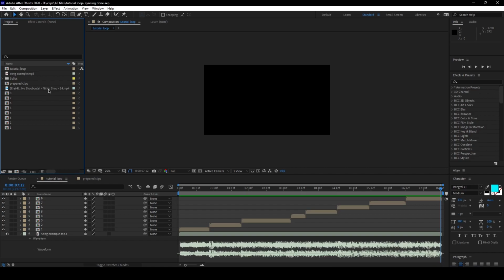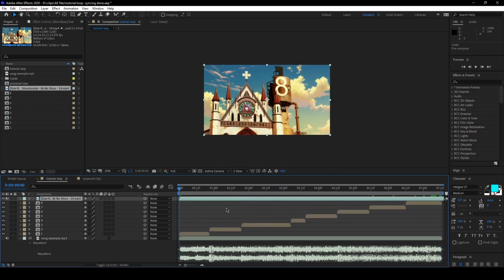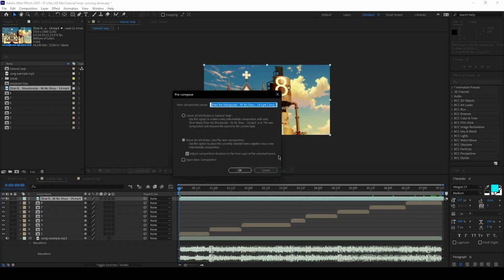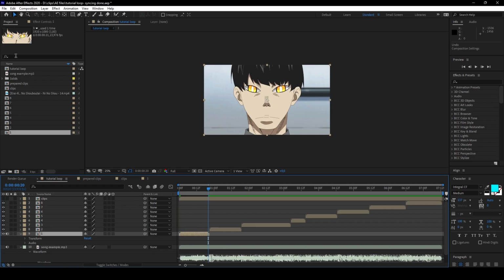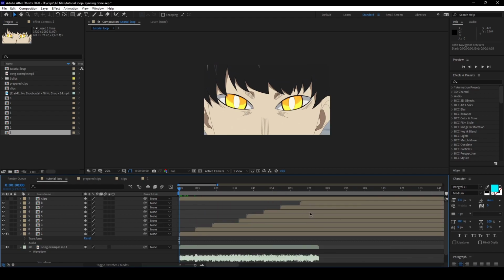How to Cut and Order Clips - After Effects Beginner AMV Tutorial #4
Part 4 of the complete AMV Tutorial series. In this video I will tell you how I prepare my clips.
Forgive me my non fluent english skills ^^ and enjoy!
0:00 WHERE TO GET CLIPS
1:30 CUTTING THE CLIPS
5:00 ADJUST THE PRE COMPS
7:00 ORDER AND PLACE THE CLIPS
8:40  RESULT
9:05 OUTRO